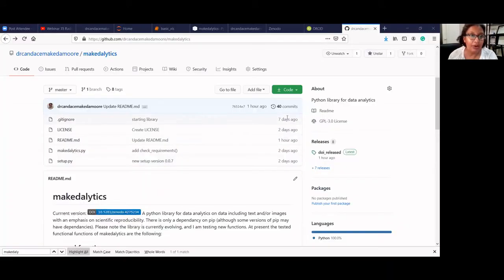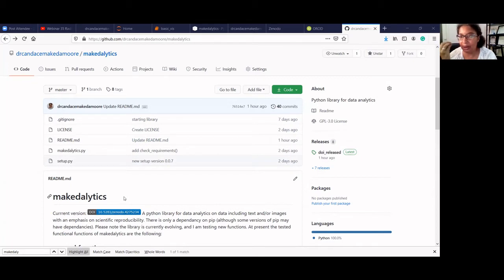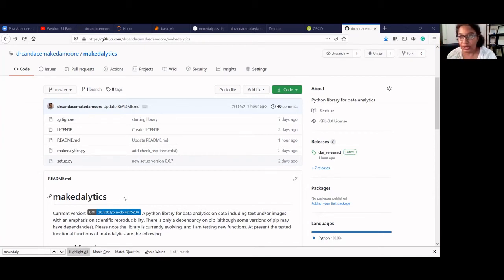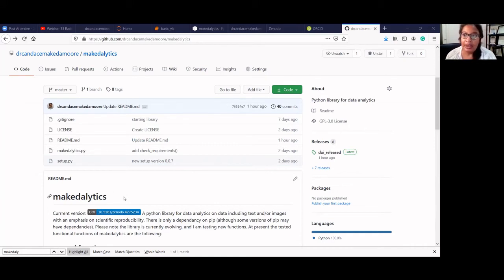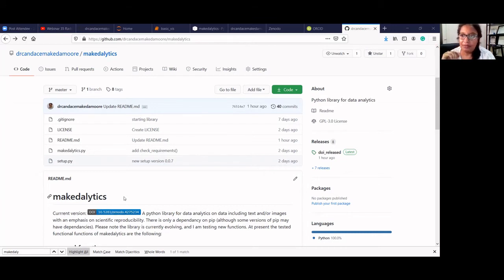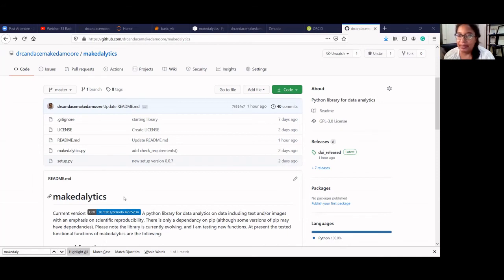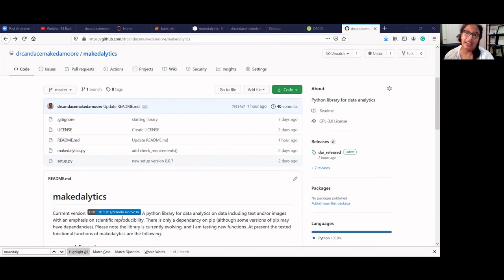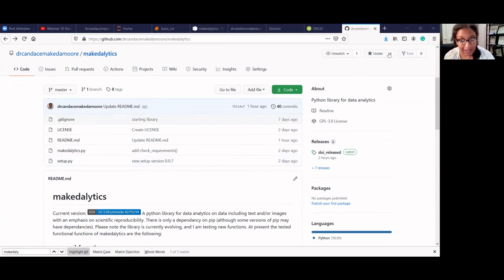new Python library: makedalytics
This video introduces a new Python library I wrote. Dependancies are a subject I mention without explaining- basically what your code depends upon to run in terms of things like libraries. Documentation